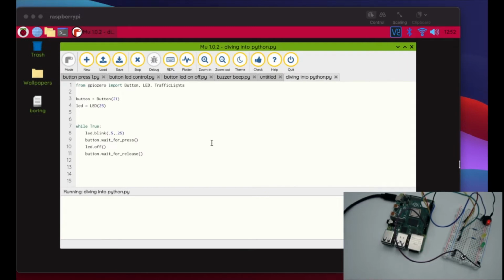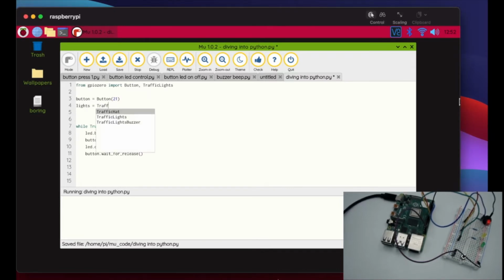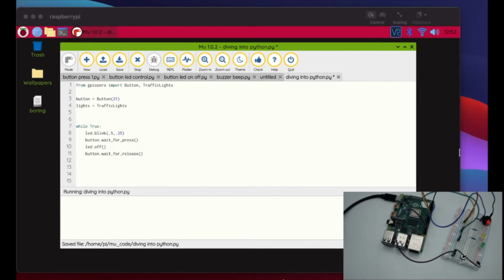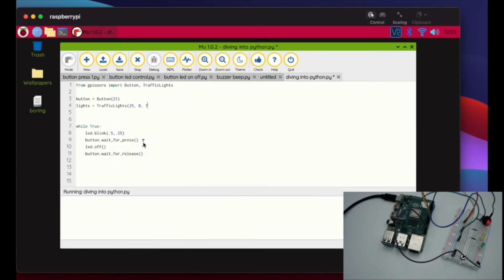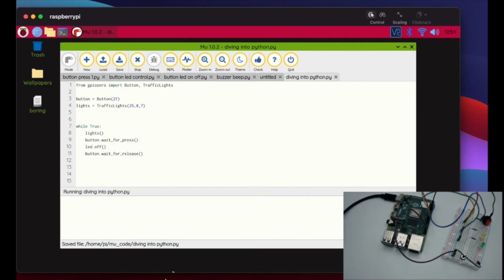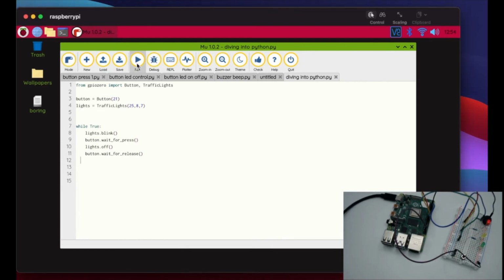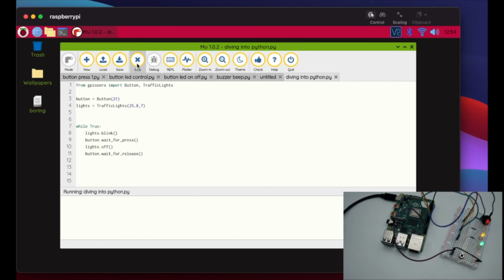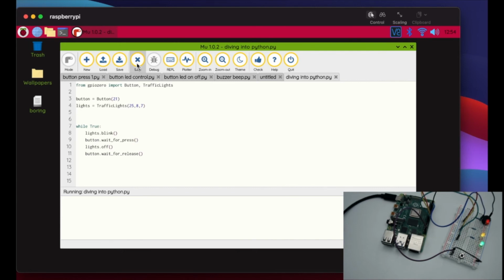Raspberry Pi Course Day 13 Coding Traffic Lights With Python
This video explains how to code traffic lights using Python

This week follows this Raspberry Pi Project - Physical Computing with Python